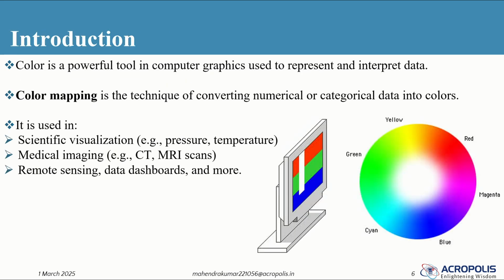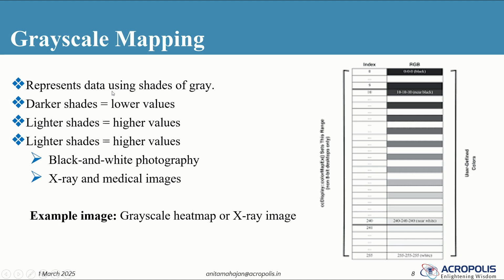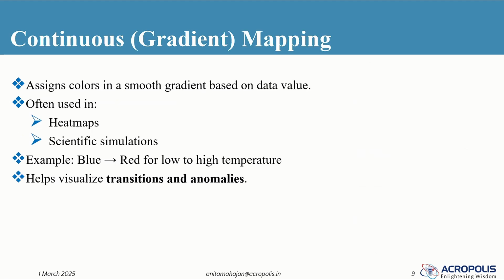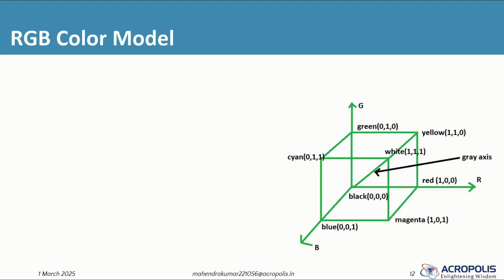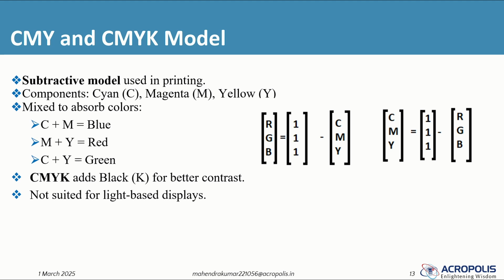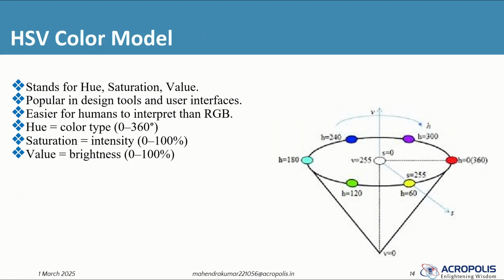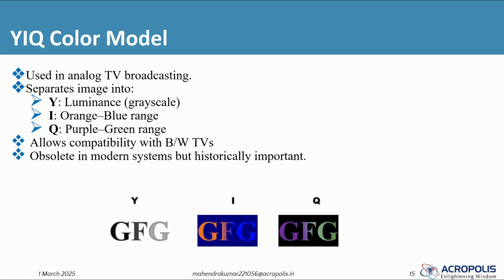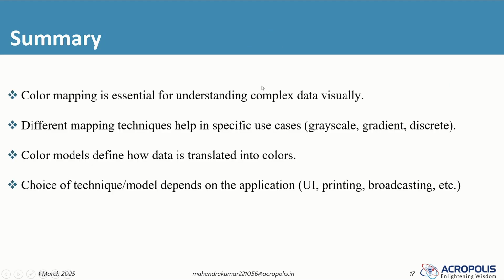Color Mapping in Computer Graphics & Visualization | Mahendra Tamrakar